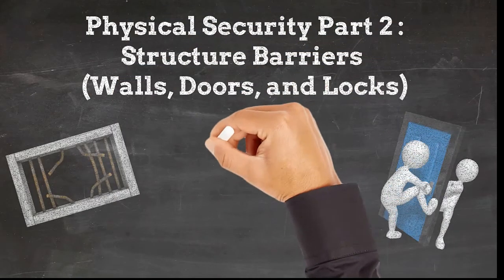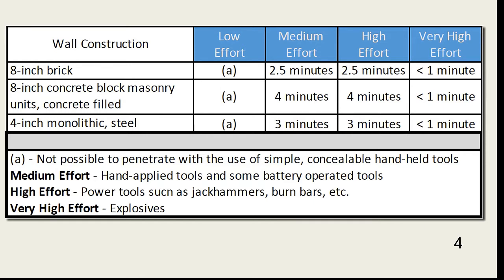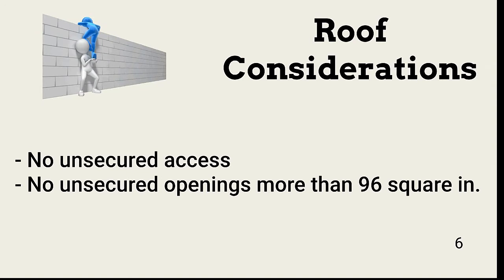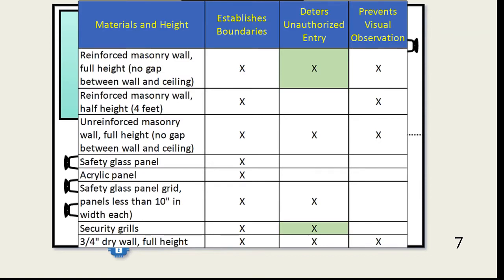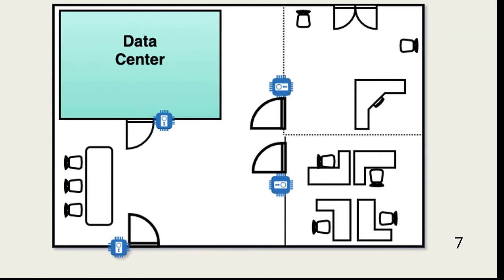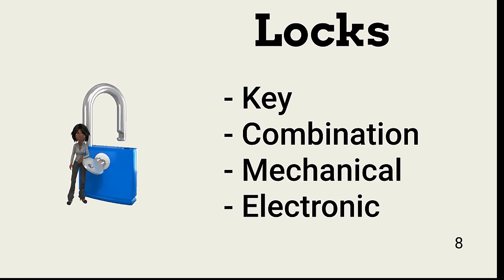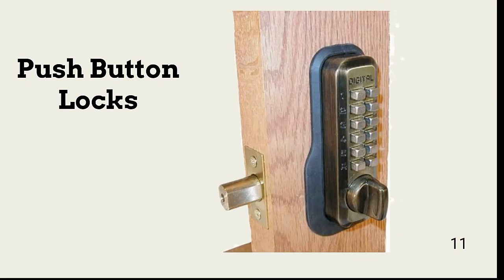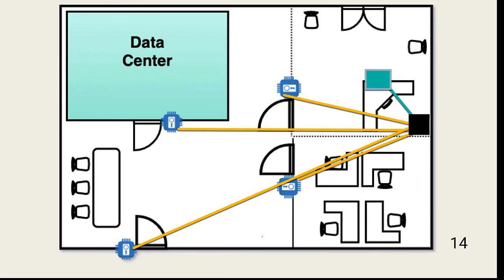Physical Security Part 2 - Walls, Doors, and Locks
This lesson continues our look at physical security.  It addresses exterior and interior walls, doors, and locks.  See Table of Contents below.

Table of Contents:
00:00 - Intro
00:24 - External Wall Types
01:16 - Exterior Wall Material Considerations
01:51 - Structure wall as part of the perimeter
02:31 - Exterior walls not part of site barrier
02:53 - Roof Considerations
03:24 - Doors
04:20 - Internal wall construction
04:50 - Wall top gaps
05:16 - Doors
05:46 - Piggybacking
06:12 - Man Traps
06:56 - Locks
09:33 - Electronic lock systems